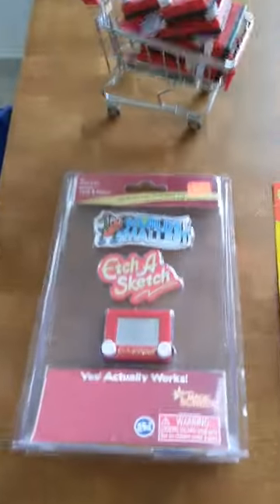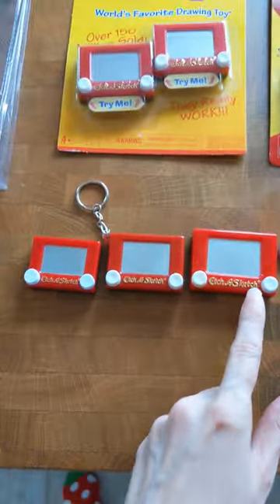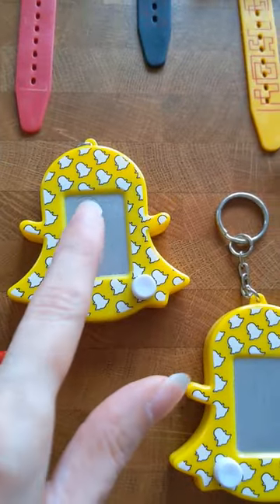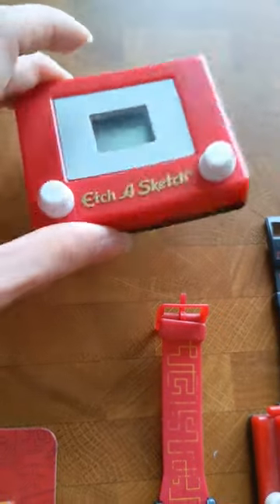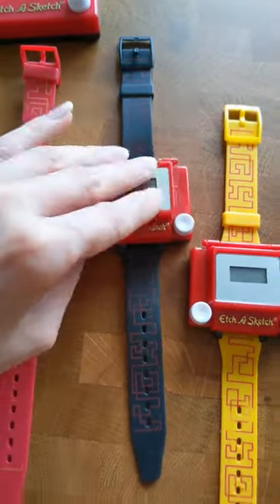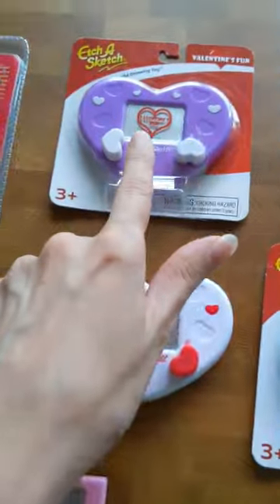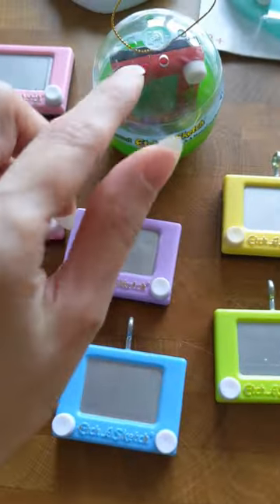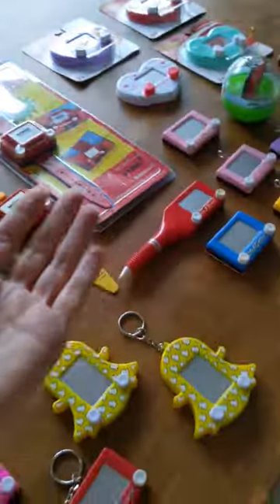Tiny Etch A Sketch collection tour 🤏❤️✨